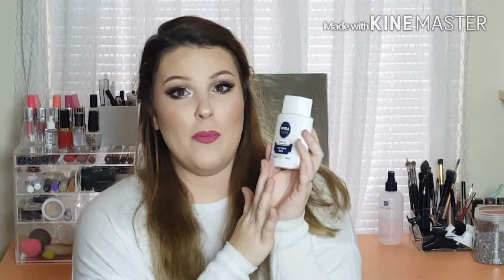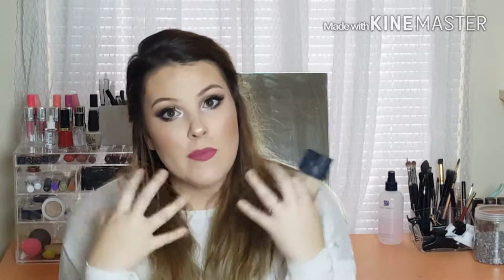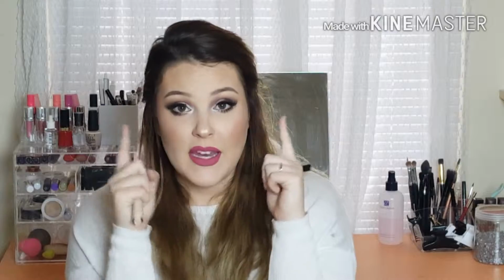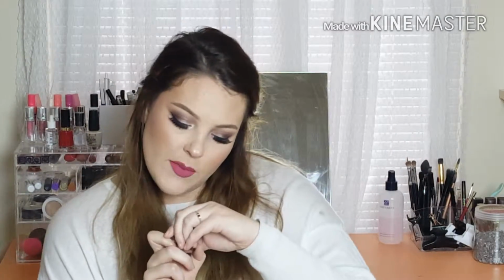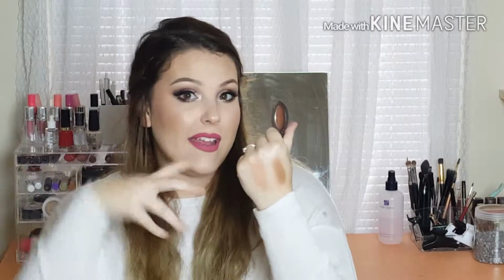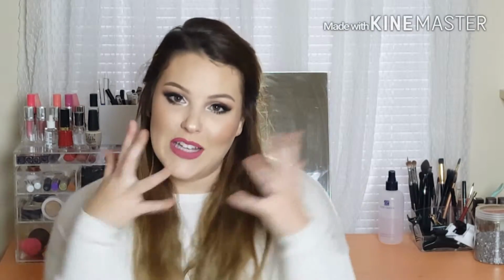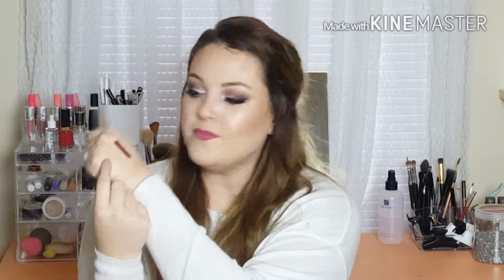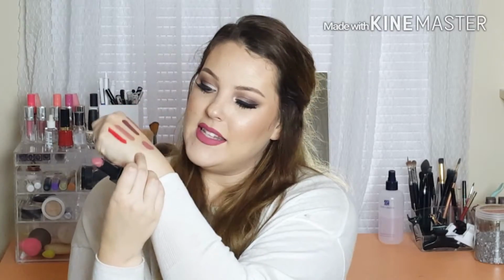2015 FAVORITES | Beauty and Skincare!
Hello! It's been a long time.. I hope you guys had an awesome holiday!

Here is a video of all of my favorite products of 2015!